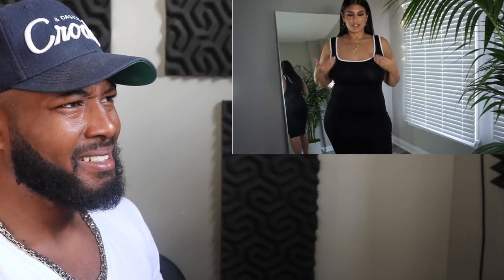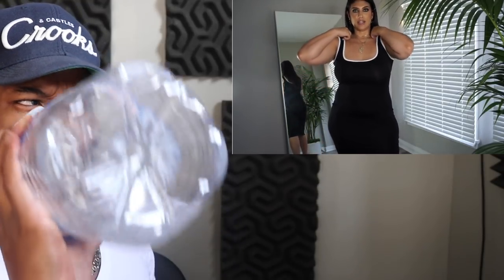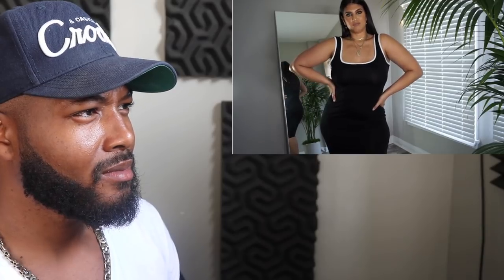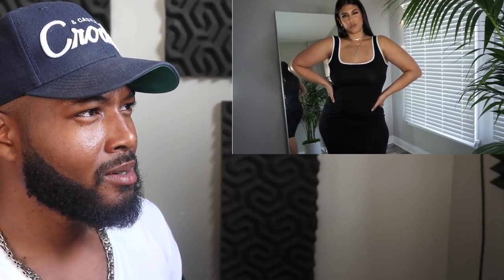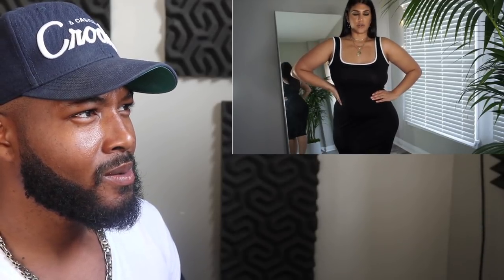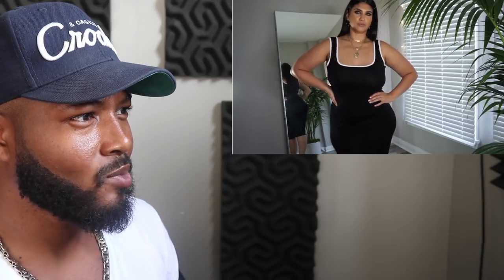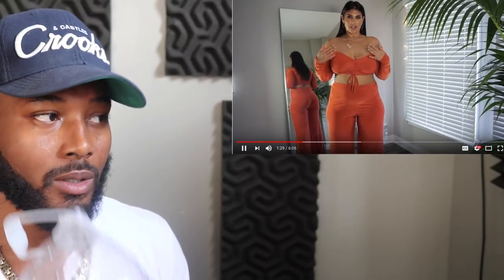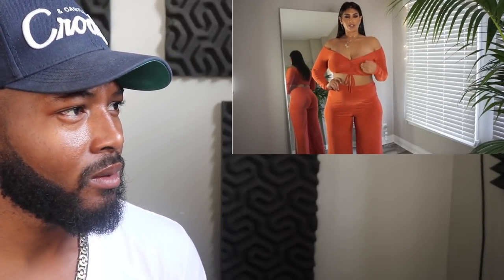PRETTY LITTLE THING PLUS SIZE TRYON HAUL | LA'TECIA THOMAS | REACTION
FOLLOW ME